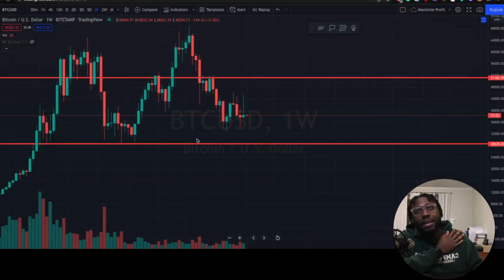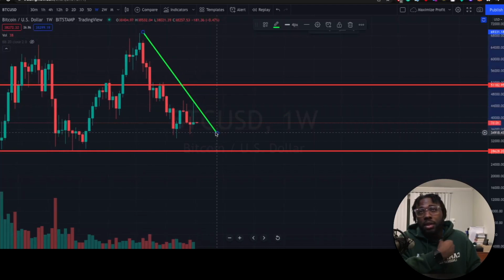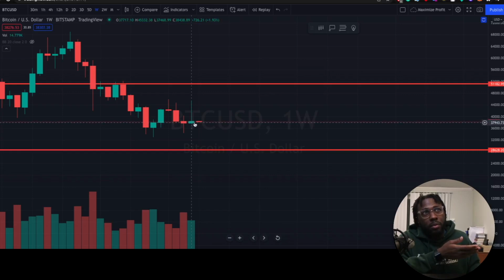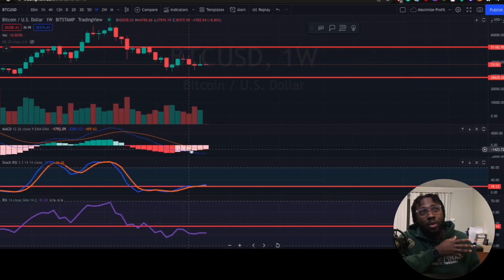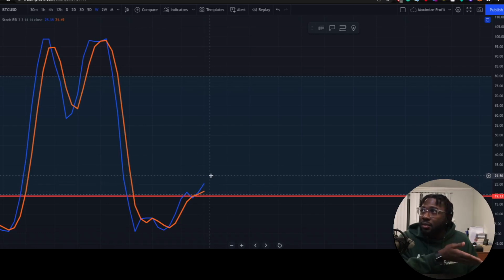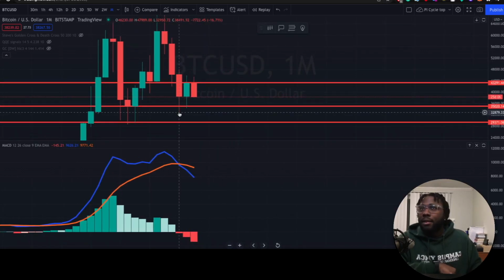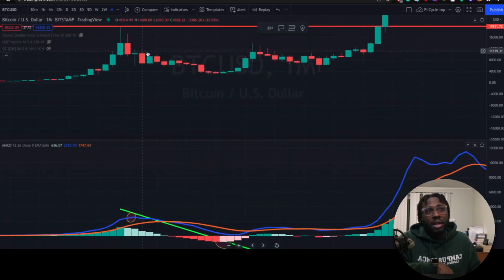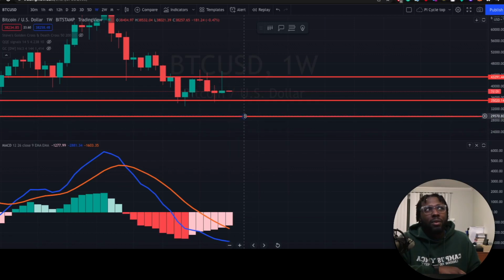Bitcoin / BTC - Weekly Technical Analysis / Market Update - March 6th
Today, I'll be taking a look at the BTC chart. We'll go over a recap of last week's video.  In addition to this, I'll be looking at RSI, StochRSI, MFI, and MACD Indicators too.  Along with highlighting the Support and resistance zone.

Following me on this journey, as I improve my TA. Lego!

Timecodes

0:00 - Intro
0:06  - Recap - Last week’s video
1:31  - The Indicators
2:27 - My Analysis/Opinion
3:40 - Outro

🔴Full Disclaimer:  This video and its contents are for entertainment and informational purposes only and do not constitute an offer to sell or trade, a solicitation to buy, or recommendation for any security, cryptocurrency, or related product, nor does it constitute an offer to provide investment advice or other related services by RareCrypto. RareCrypto may have a financial investment with the cryptocurrencies discussed in this video.  In preparing this video, no individual financial or investment needs of the viewer have been taken into account nor is any financial or investment advice being offered. Any views expressed in this video were prepared based upon the information available at the time such views were written.  Changed or additional information could cause such views to change.